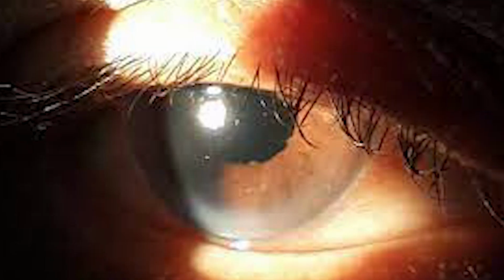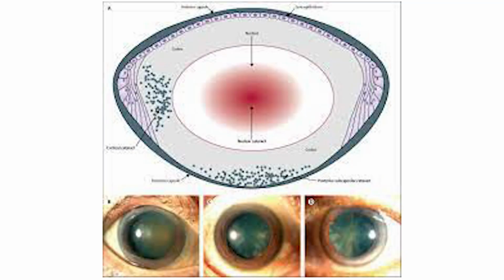Understanding Cataracts 101: Types of Cataracts | Eye Health Explained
👁️ Dive into the world of cataracts with our comprehensive guide! In this video, we'll explore the basics of cataracts, including what they are, how they develop, and the various types you should be aware of. Whether you're curious about eye health or have concerns about your vision, this video is packed with valuable information to keep you informed.

🔍 Topics covered:
1️⃣ What are cataracts and how do they form?
2️⃣ Different types of cataracts - from nuclear to cortical!
3️⃣ Common causes and risk factors you need to know.
4️⃣ Recognizing early symptoms and when to seek professional help.

👩‍⚕️ Join us as we break down the complexities of cataracts in a way that's easy to understand for everyone. Don't let blurry vision be a mystery any longer!

Remember, your eyesight is precious—stay informed and take proactive steps towards maintaining healthy eyes! 👁️✨
Shot by @techtake256 ft @Topnotch_media_tv